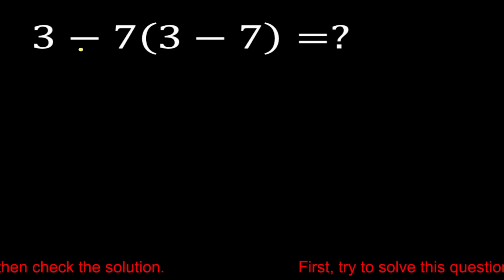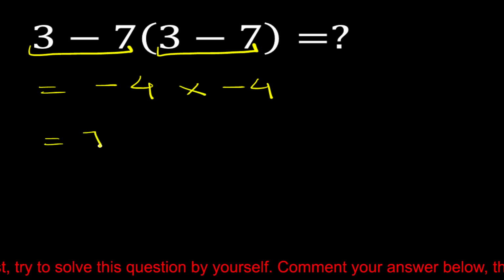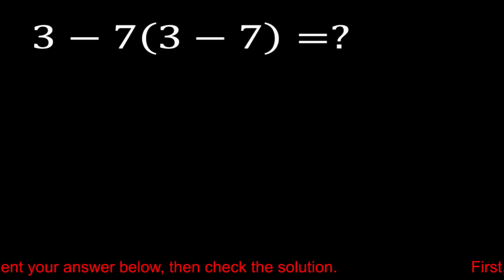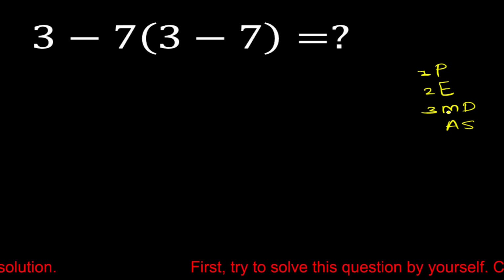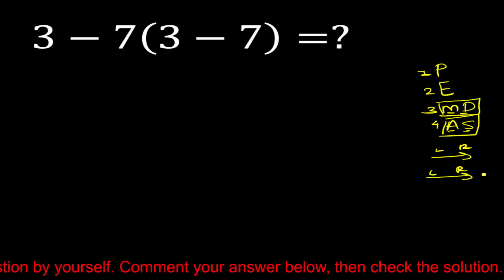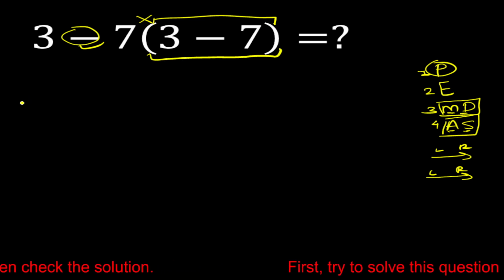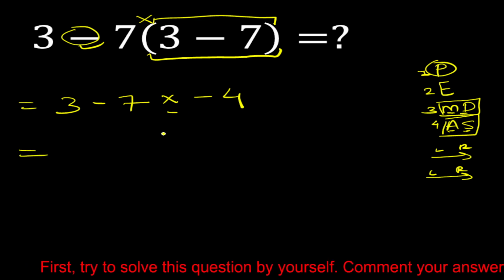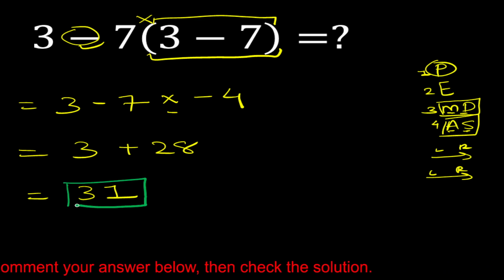Most Smart People Miss This Simple Detail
Created for audiences in developed nations who value precision, logic, and critical thinking. Viewers from North America, Western Europe, and Australia engage strongly with educational shorts that reveal common thinking mistakes. This puzzle challenges assumptions and rewards calm, step-by-step reasoning. Perfect for viewers who enjoy mental workouts, intelligence challenges, and short educational content that sharpens focus. Watch closely and test your reasoning skills against viewers from the world’s most advanced countries.